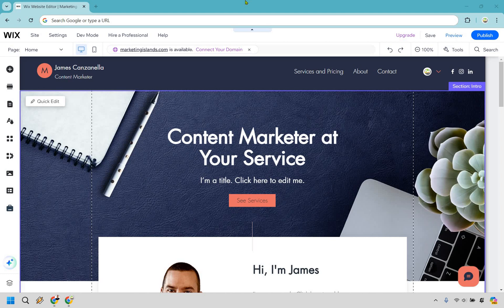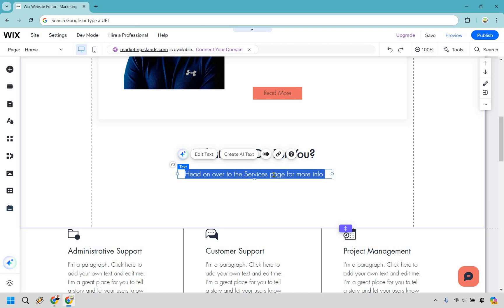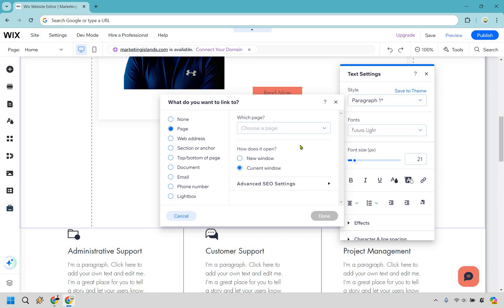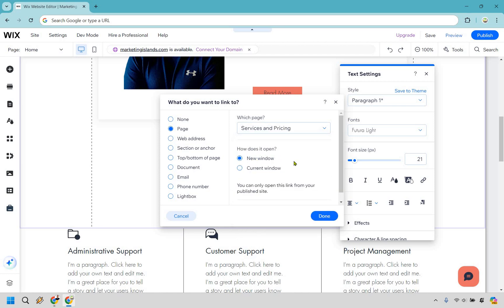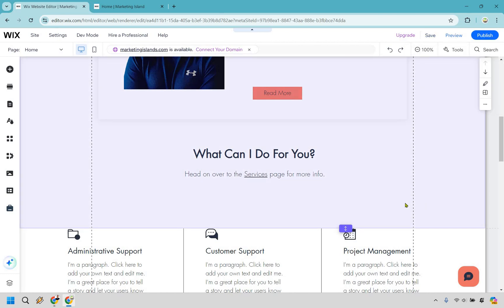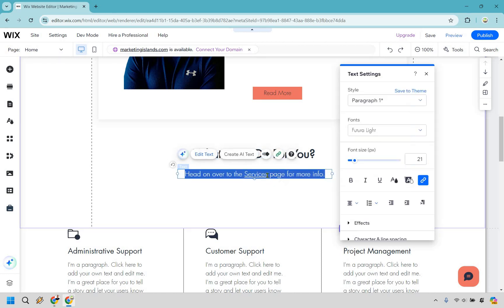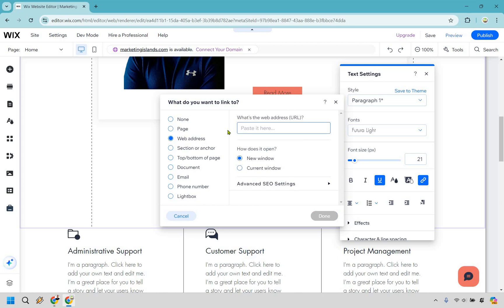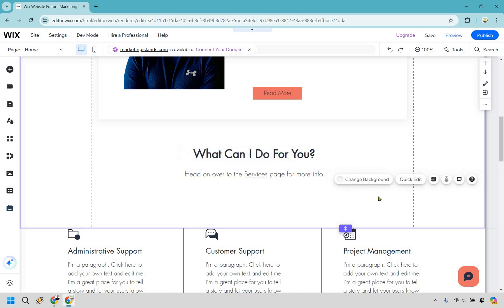Wix How To Add Link To Another Page (Fast and Easy Instructions)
Wix How To Add Link To Another Page

👋 Hey there! Thanks for checking out my Wix How To Add Link To Another Page video. Here's what I'll be covering for you:

🏝️ Wix Hyperlink Text – Discover how to easily hyperlink text on your Wix website and enhance user navigation.

🏝️ Wix Link To Another Page – I'll guide you through linking pages seamlessly within your Wix site for better structure.